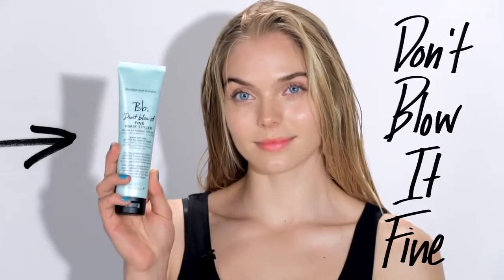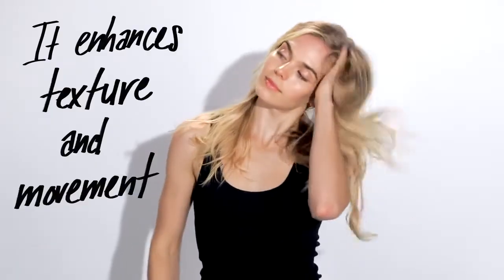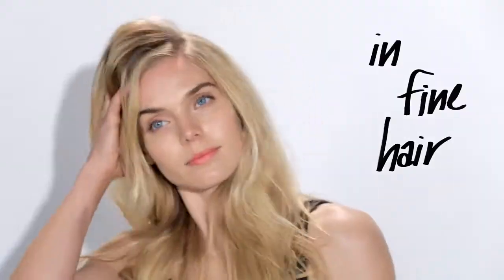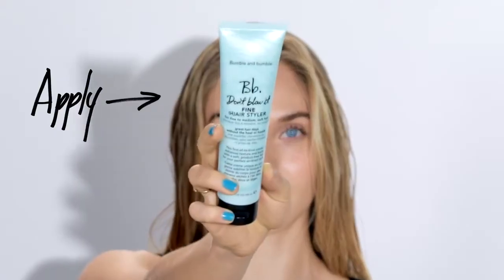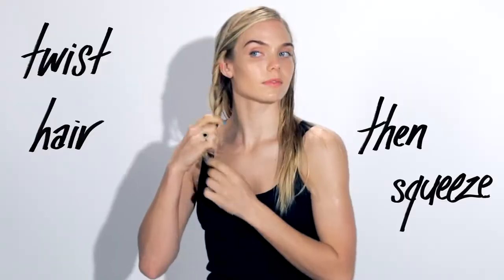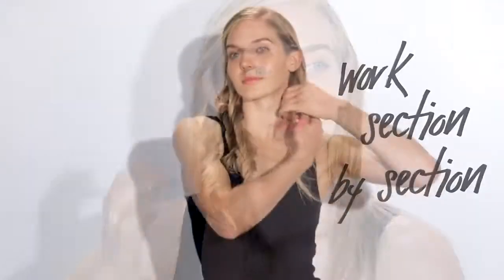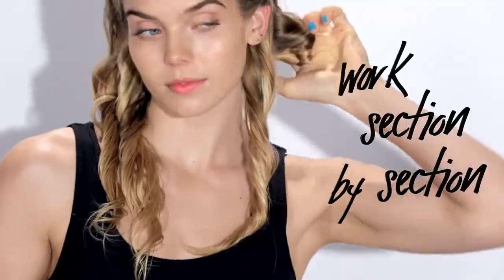How to use Bumble and bumble Don't Blow It Fine Hair Styler | Cosmetify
Find out how best to use Bumble and bumble Don't Blow It Fine Hair Styler with this guide produced by the brand.